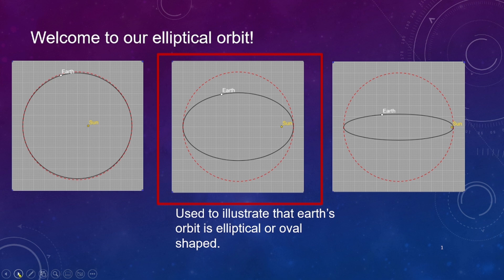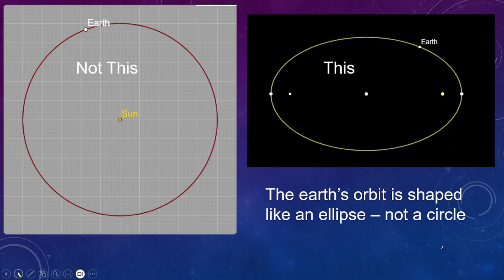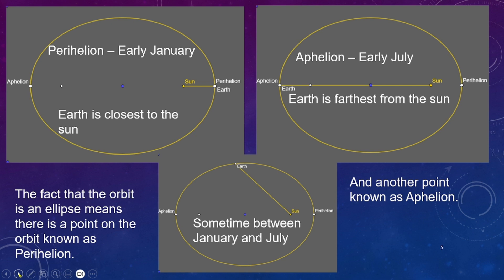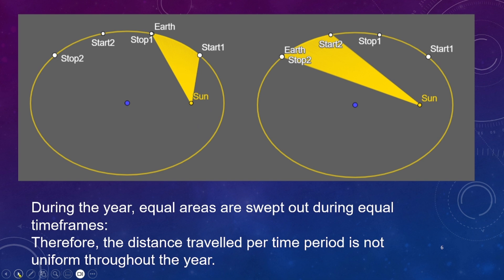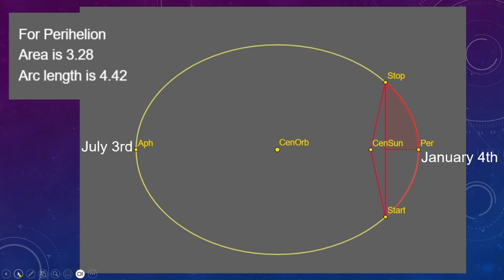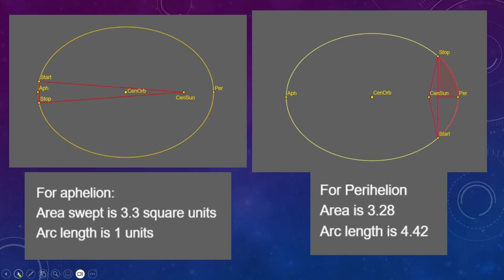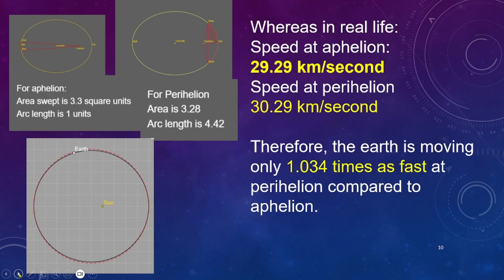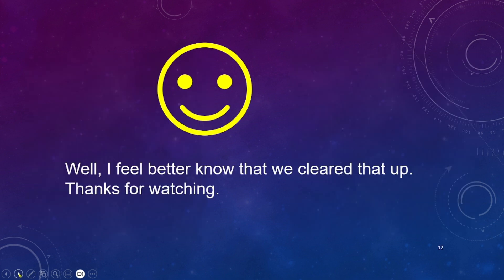Elliptical orbit of the earth around the sun with a caveat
Most illustrations of the elliptical orbit show an ellipse with an eccentricity of about 0.75. Whereas the real eccentricity is approximately 0.0167. What does that mean with respect to Kepler’s second law?